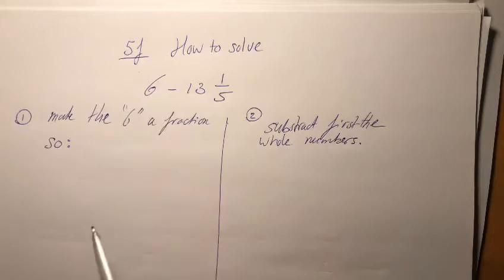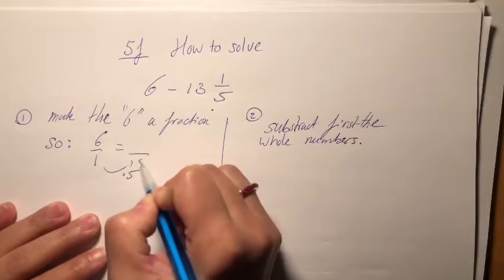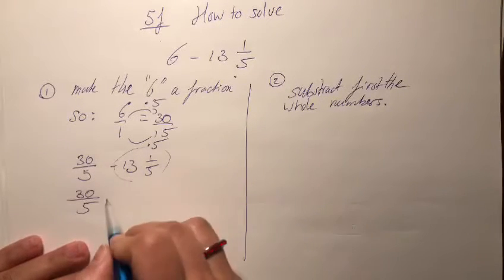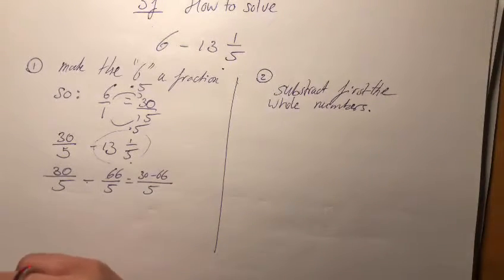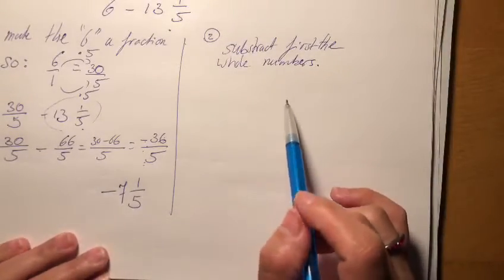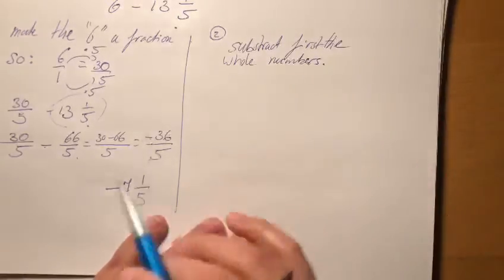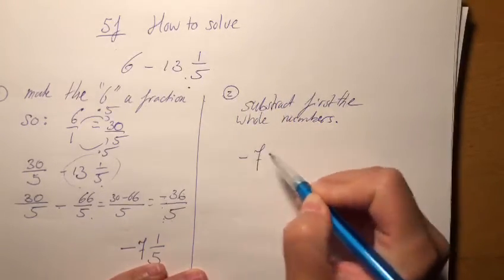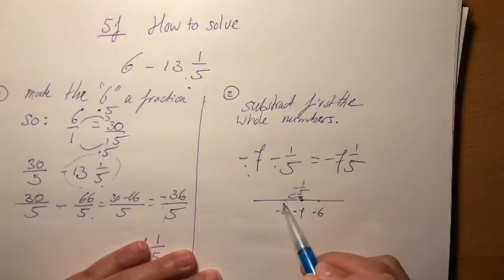Subtracting fractions - Numbers and Space E10 - 1VWO - C4 - D-test Exc 5f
Hi guys!

Welcome back. In this video I am explaining Chapter 4 D-test exercise 5f If you have more questions regarding the video, theory or exercise, please leave a comment and I will get back to you. I also take requests.